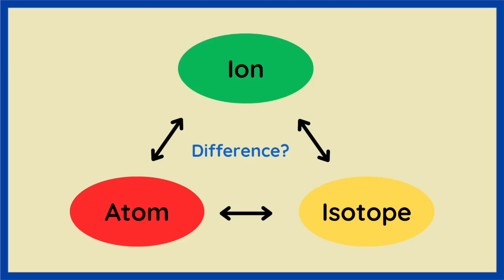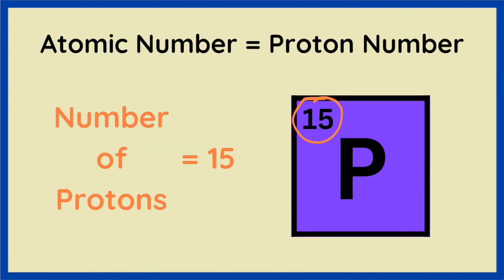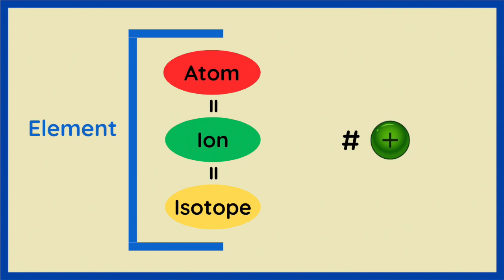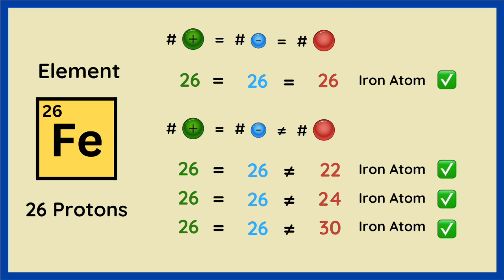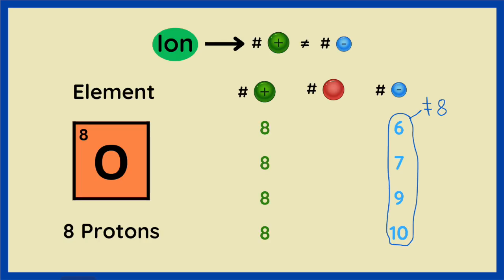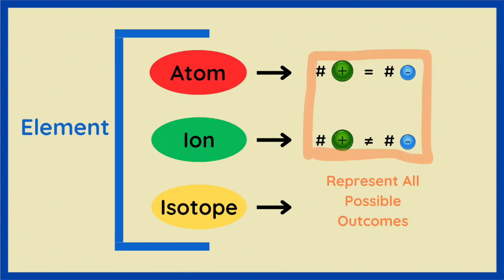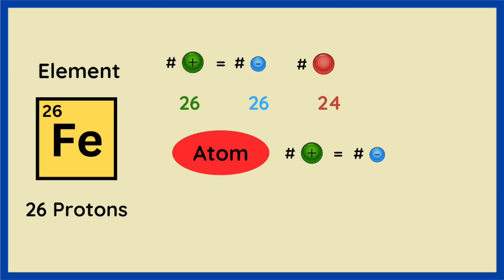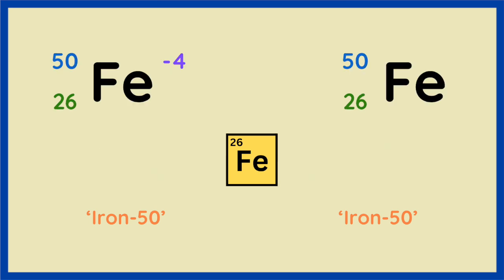Atoms, Ions, Isotopes: Unlocking the Secrets of the Tiny Building Blocks of Matter!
What’s the Difference Between an Atom, Ion, and Isotope? | Chemistry Made Simple

In this video, we dive into atoms, ions, and isotopes to clarify the differences between them, making complex chemistry concepts easy to understand for high school chemistry students. Using the periodic table as our guide, we explore how protons, neutrons, and electrons define each element and explain isotopic notation to distinguish between atoms and ions of the same isotope. You’ll learn the key element differences through clear examples like a phosphorus atom and an oxygen ion, helping you master the essential topic of atom vs ion vs isotope.

Confused about atoms, ions, and isotopes? You’re not alone! In this video, we break down the fundamental differences between these essential chemistry concepts in a way that’s easy to understand. Using clear examples like phosphorus, oxygen, neon, and iron, we explain how atoms, ions, and isotopes relate to elements and the periodic table.

💡 Time Stamps:
0:00 Introduction
0:35 Importance of Atomic Number - Why the atomic number defines an element and its protons
1:19 The Difference Between Atoms, Ions, and Isotopes - Breaking down the core definitions and distinctions
1:56 Neutrons Don’t Matter… Or Do They? - Understanding the role of neutrons in atoms and ions
2:20 The Key Difference Between Atoms and Ions - How unequal protons and electrons create ions
3:15 Theory vs Practice - Why some definitions exist in theory but aren’t found in nature
3:38 Let’s Flip a Coin! - Analogy showing atoms and ions account for all possibilities
4:00 Isotopes Add More Information - How isotopes specify neutron counts in atoms and ions
4:43 We Need Isotopic Notation - Using full isotopic notation to differentiate similar atoms and ions